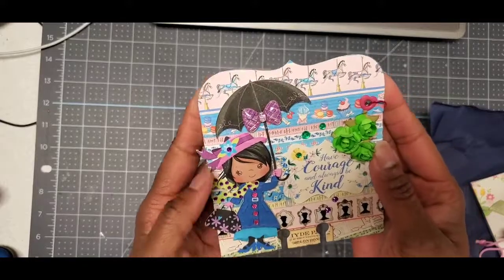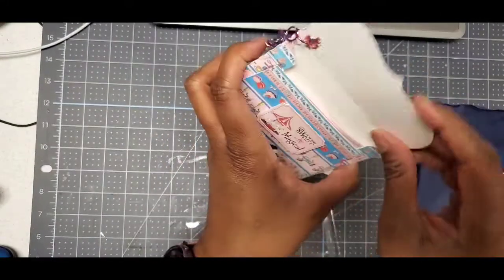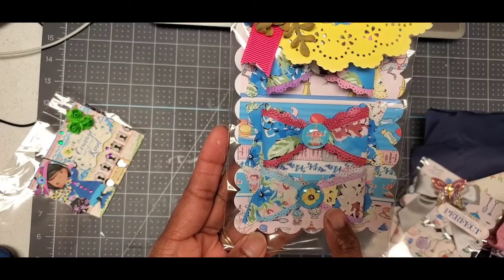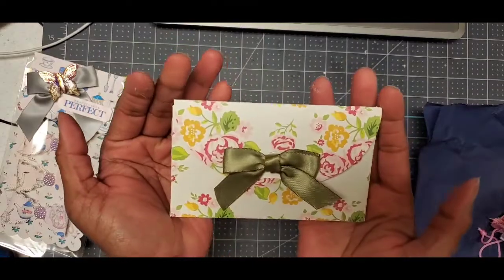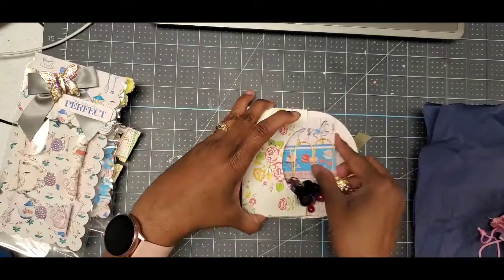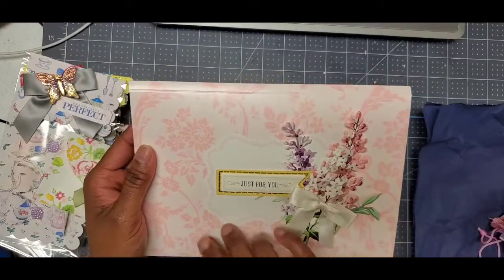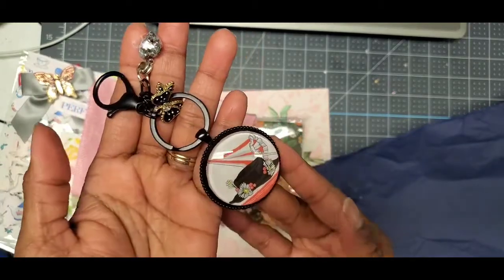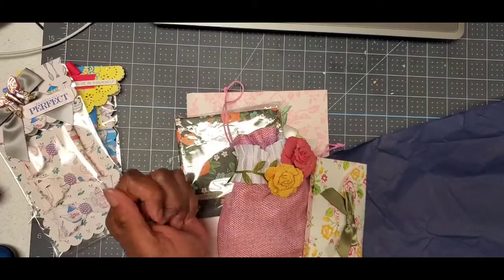VR for Andre Gould - 300 Subbie Giveaway!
This video is for adults q8 years or older.

Congratulations Andre!! Come see what I'm sending to her in celebration!